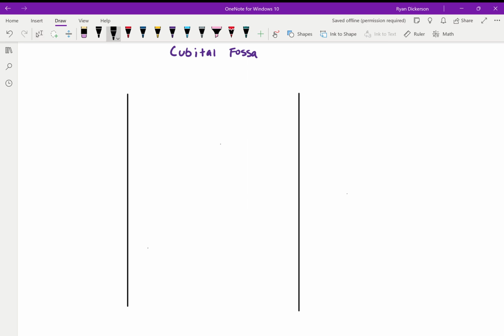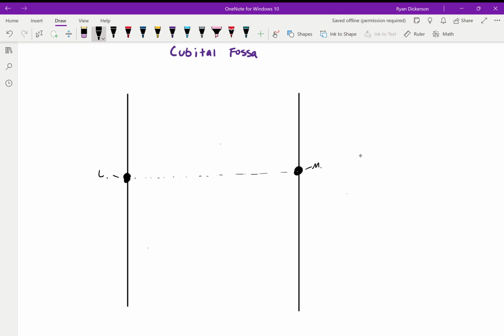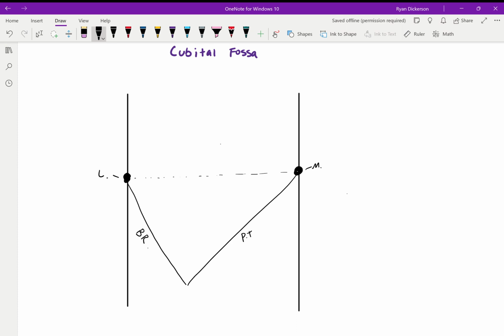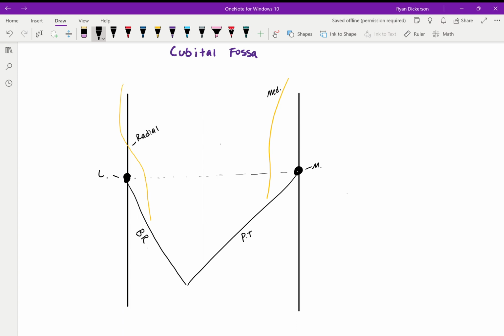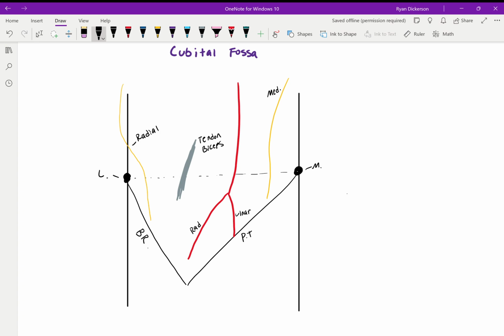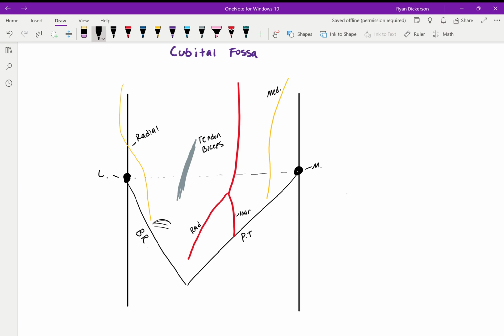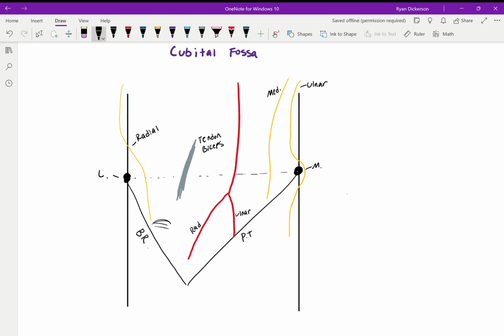Cubital Fossa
Anatomical Illustration Aid